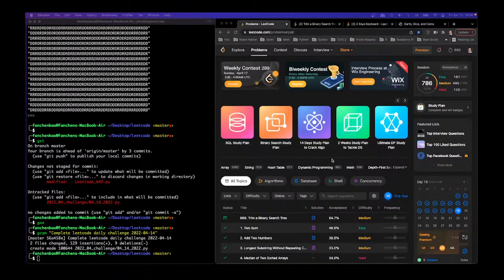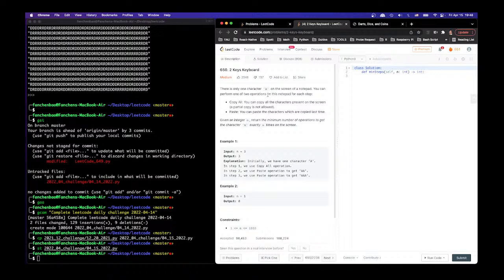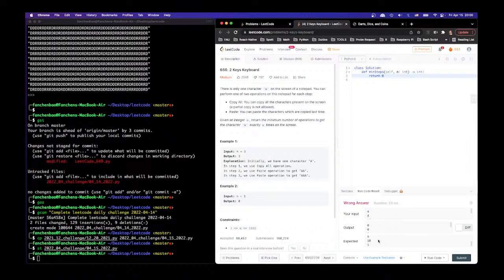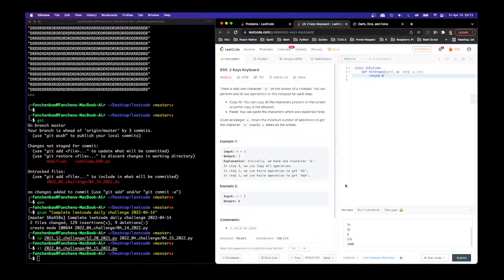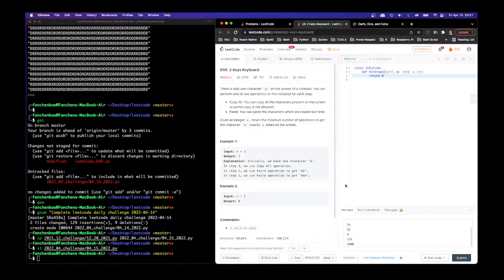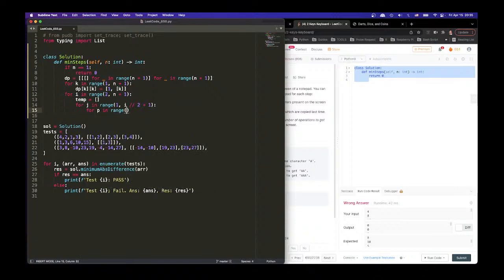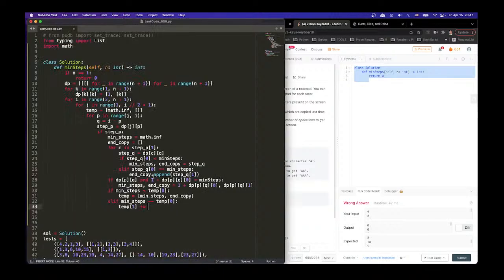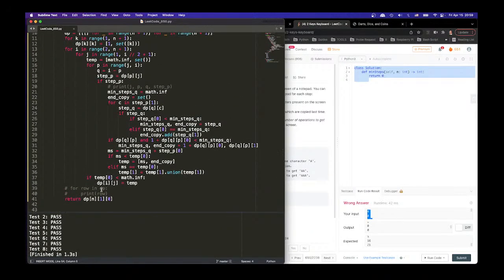2022-04-15 LeetCode 669 & 650 (Incompleto)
Dios mio! De dónde vienen estos problemas intermedios? Ambos 649 anoche y 650 ahora son muy difíciles para mí. Aún no tengo una buena solución. Voy a tratarlo de nuevo mañana. Quizás me ayudará si pensaré un poco sobre eso cuando me acuesto.